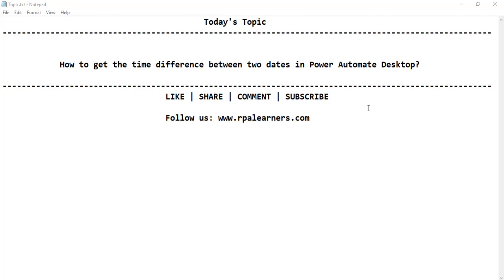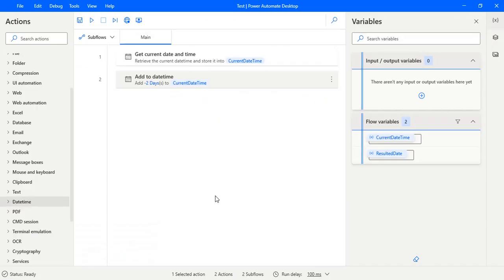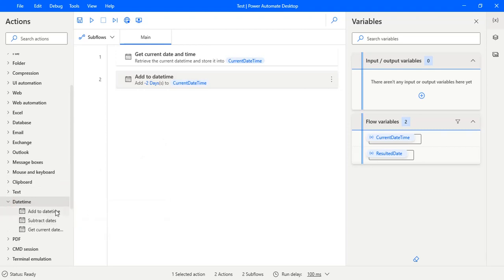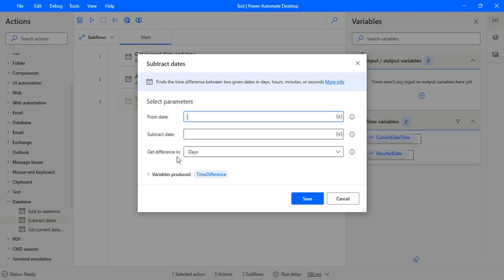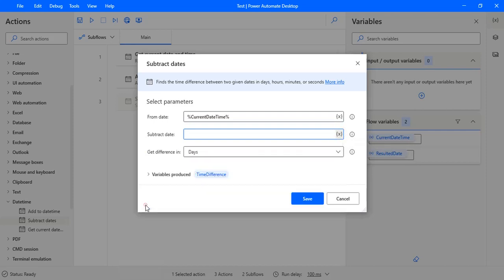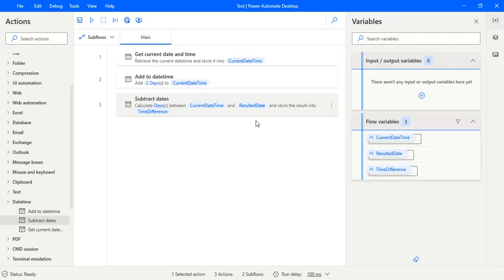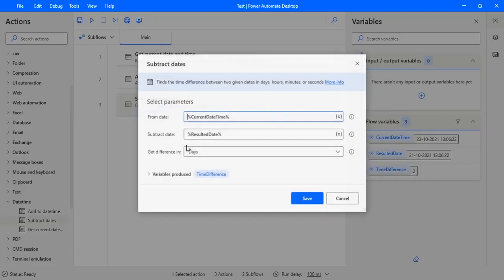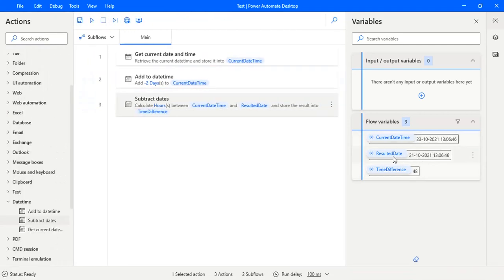How to get the time difference between two dates in Power Automate Desktop | RPA | RPA LEARNERS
If you want to read this content then check this out